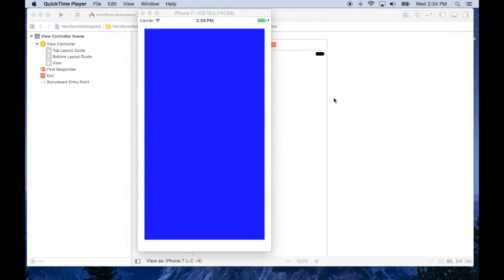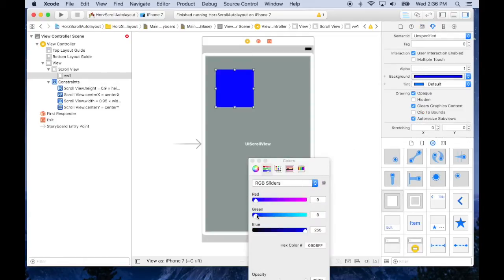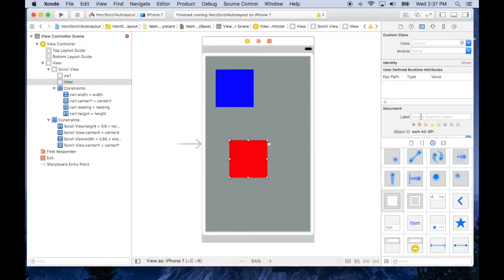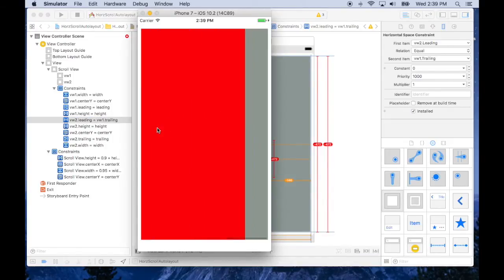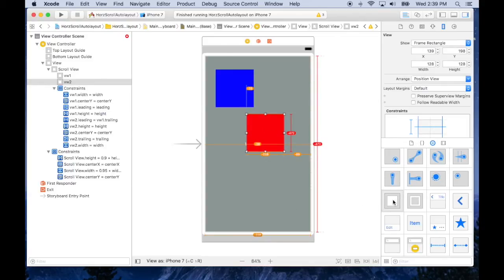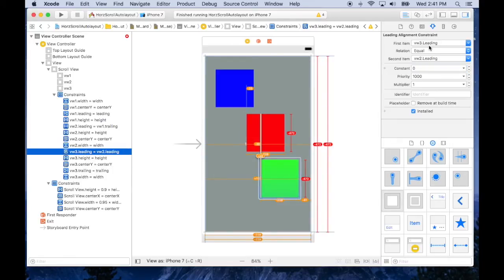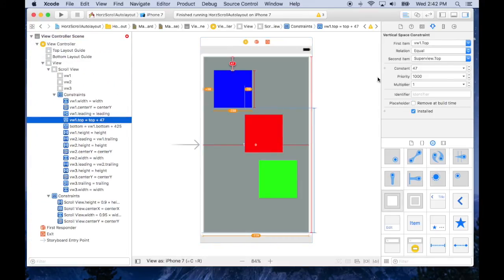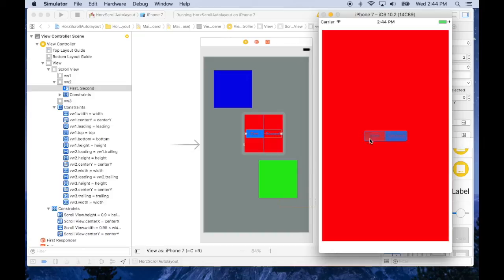Horizontal Paging Using AutoLayout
This video tutorial demonstrates how to enable paging within a UIScrollView using storyboard and autolayout.